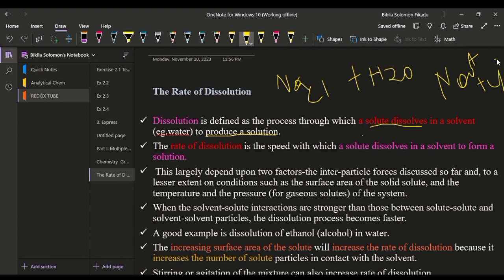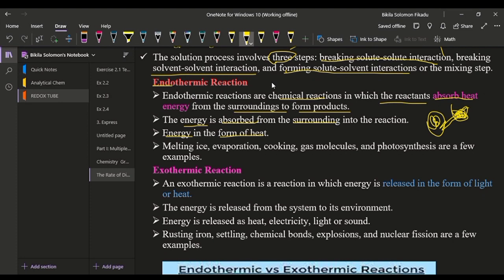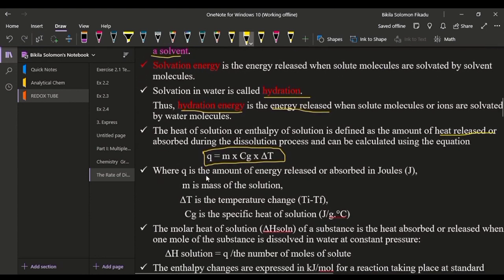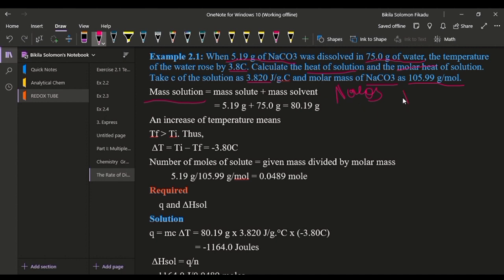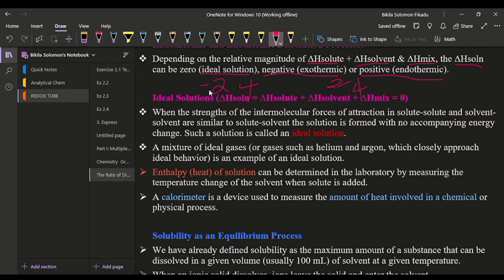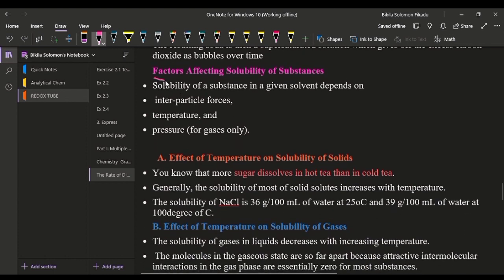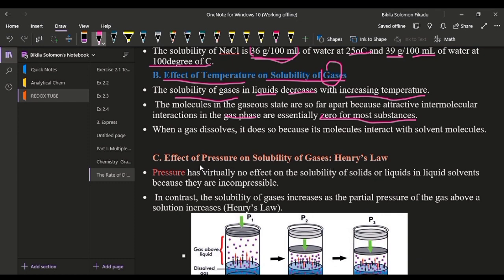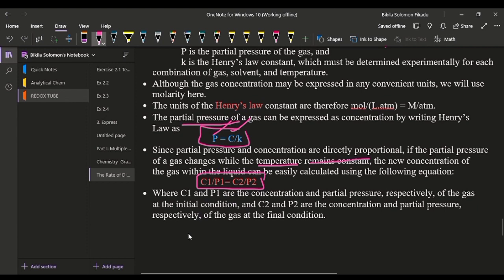CHEMISTRY GRADE 10 UNIT 2 SOLUTION Part 4 BY AFAAN OROMOO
Dissolution is defined as the process through which a solute dissolves in a solvent (e.g. water) to produce a solution. How fast does a solute dissolve in a given solvent? What are the major factors that affect the rate of dissolution? The rate of dissolution is the speed with which a solute dissolves in a solvent to form a solution.
Solubility of a substance in a given solvent depends on
" inter-particle forces,
" temperature, and
" pressure (for gases only).